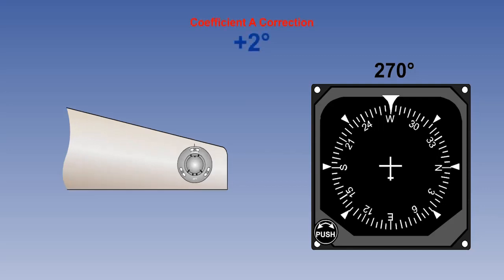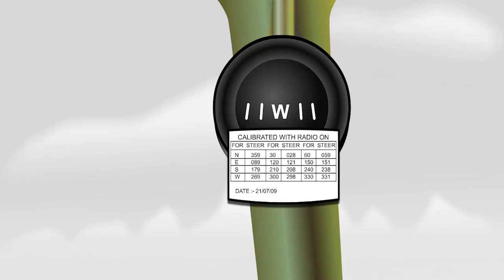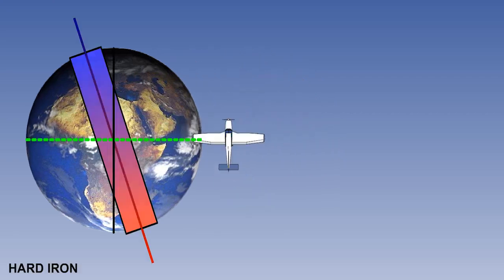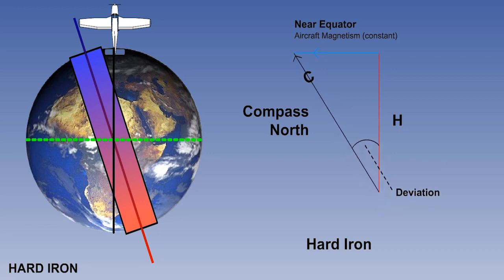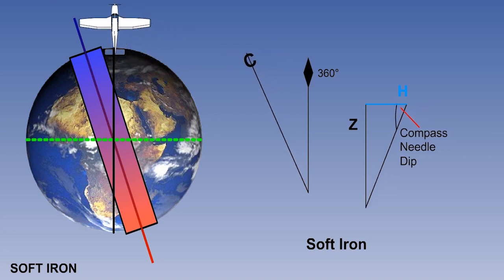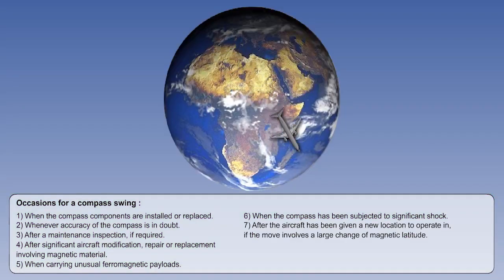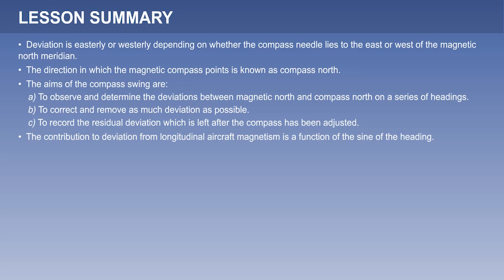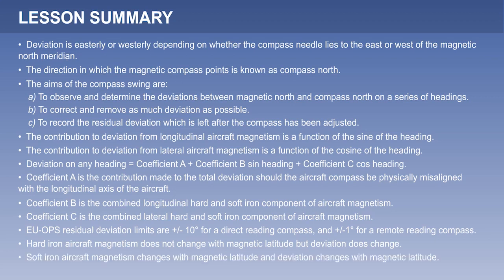98 Aircraft Magnetism Part 2